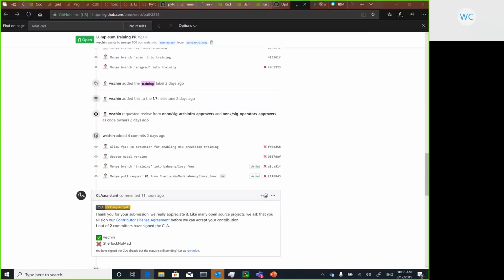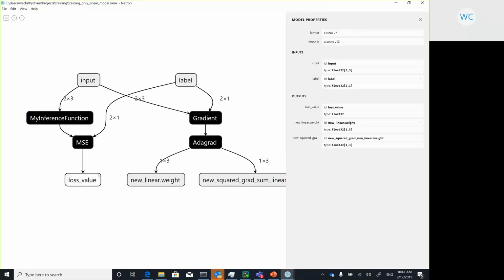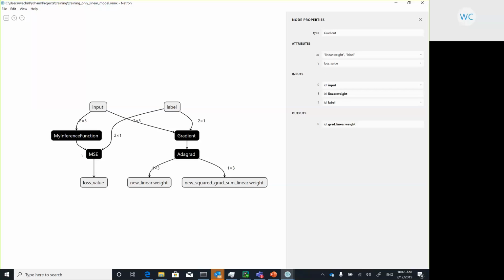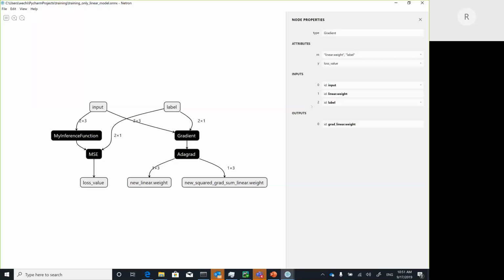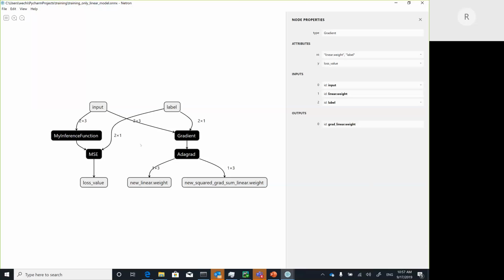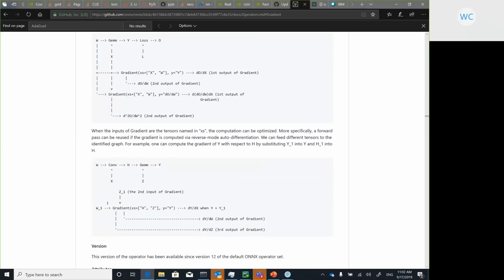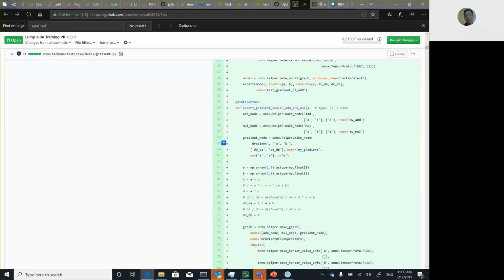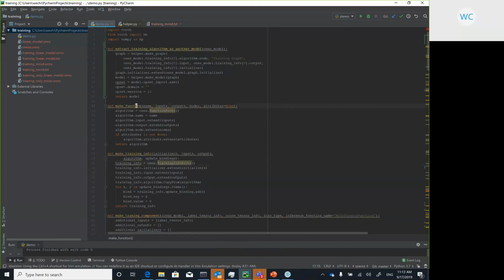ONNX Training Working group meeting 17 Sep. 2019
Recording of ONNX Training Working group meeting 17 Sep. 2019